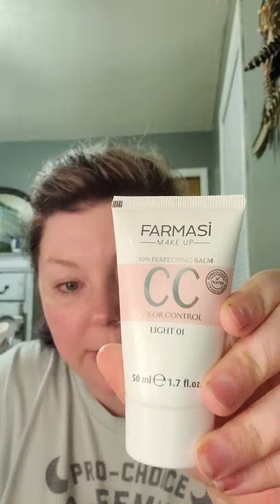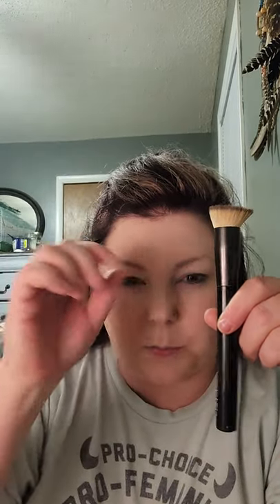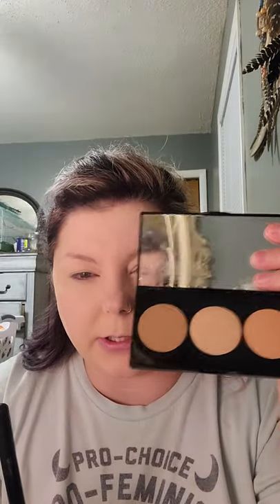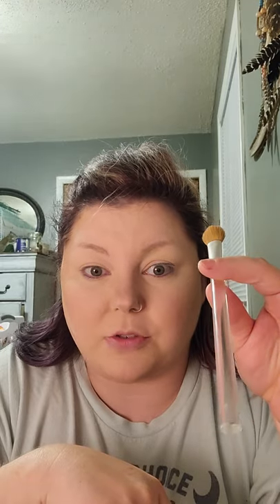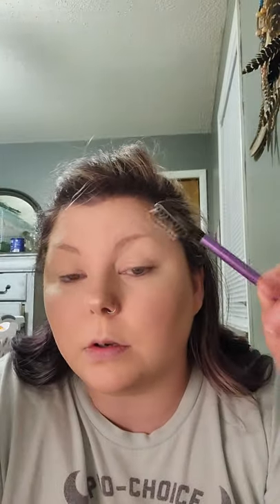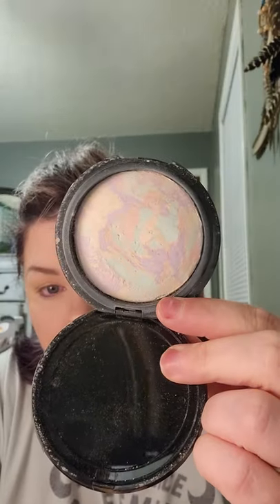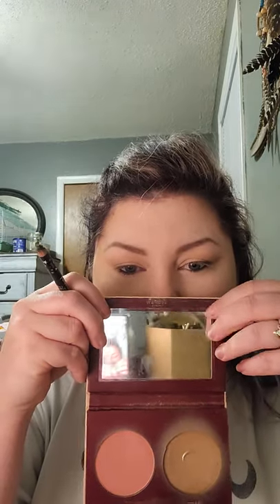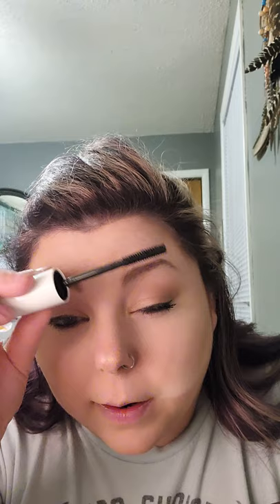Farmasi Makeup Tutorial with rescued squirrel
Just a little bit of makeup with my squirrel friend.